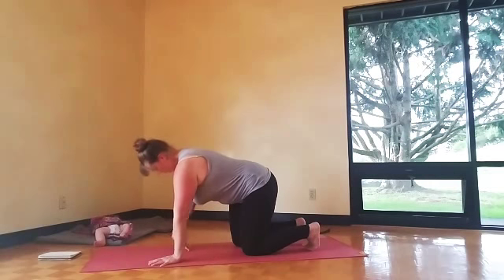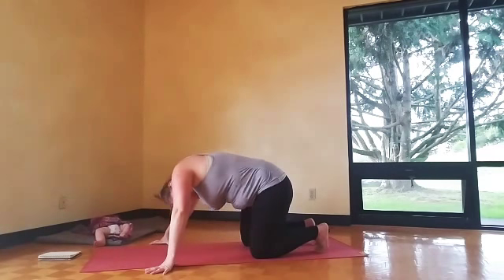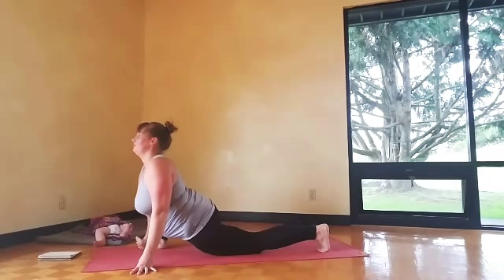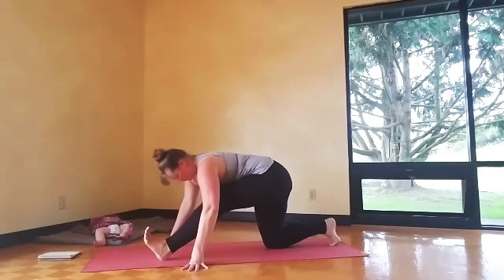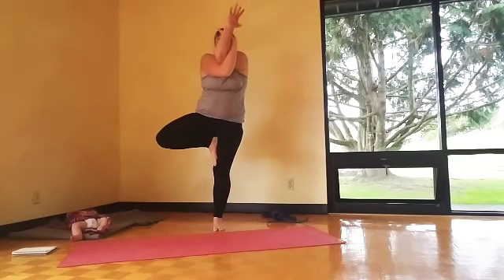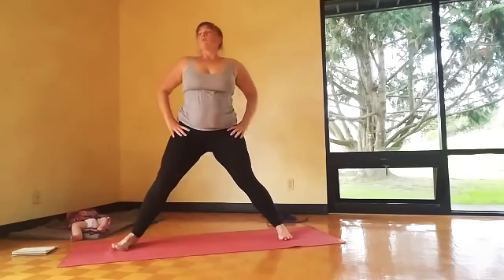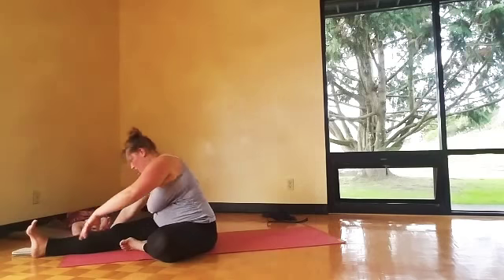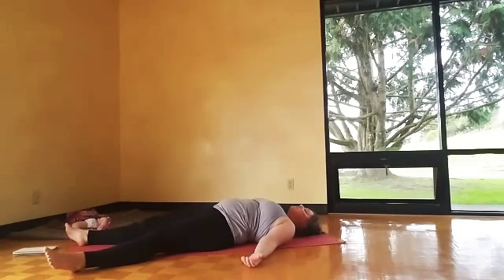Day 6 Home Practice Course-Asana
Sun salute variation & Balance